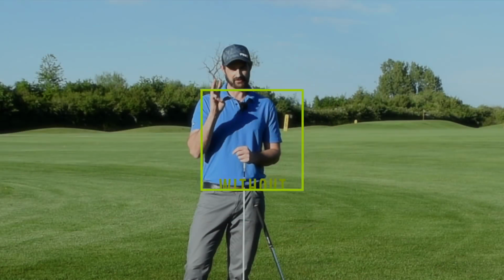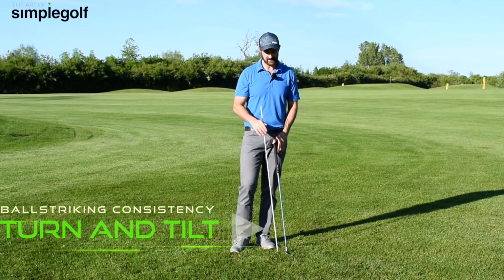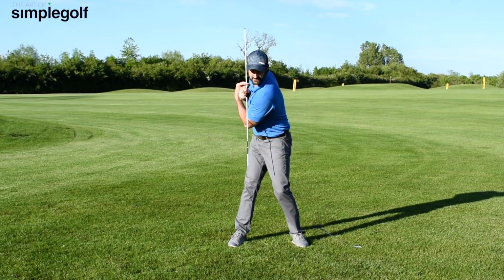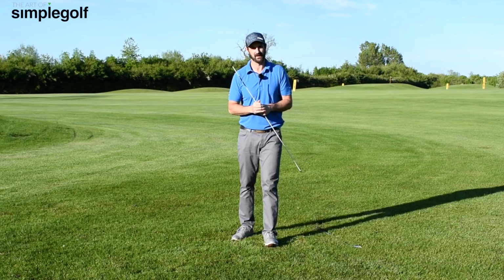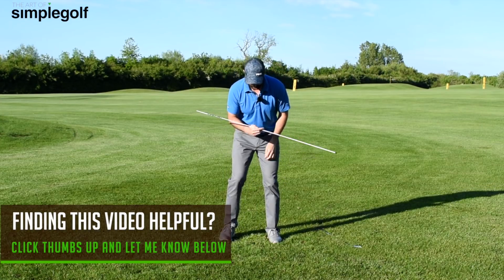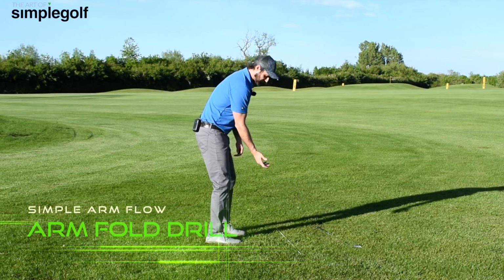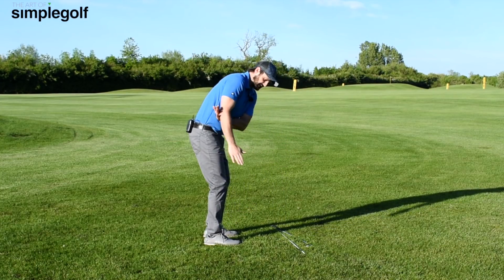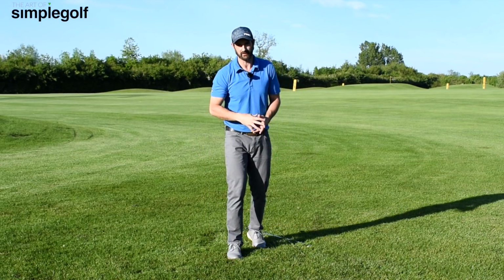3 WAYS TO REALLY IMPROVE YOUR GOLF SWING WITHOUT HITTING ANY SHOTS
Better golf swing without needing to practice hitting golf balls.
Yes you can improve your golf swing even if you don't have the time or even the weather to hit golf shots on the practice range or get out onto the golf course.

With these 3 simple drills you can do to improve golf at home, the benefits will improve your swing technique, sequence and positions.

The golf swing drills are;

1) Turn and tilt - Left shoulder down, right shoulder down. This will help your ballstriking by being more consistent with the shoulder turn and tilt angle with a checkpoint and drill.

2) Upper, lower, Upper swing sequence. Using the feet together, turn the upper body, step and then turn upper body enables to release a more natural and instinctive kinetic golf swing sequence. And you can train it with this move

3) Right arm fold - THis is aperfect addition to the others because it educates the feel you want your arms to flow in the swing without forcing it too much. We still want to be natural, but sometimes we have to encourage.

Now all of these can be done separately or as combination.

Perform as many as you like and often as you like to educate the feels for your golf swing.

But ensure you dial in to the SIMPLE process and make sure you are reacting and responding the the shot and objective you want to achieve on the course.

for ultimate golf lessons free.   Alex Fortey from the Art of Simple Golf gives you a simple golf tip to improve your address position and posture to have a better golf swing.

Practice is important if you want to really improve at golf; there is no way around it. Heading to the driving range to shoot balls is a good start but in order to improve your swing, you need to have a practice plan. This starts with identifying areas in your swing where you come off short and fix those areas. Regular practice will improve golf swing technique and help you gain mastery of your overall swing. And here is the interesting part, you can practice anywhere without a club.

Sounds unbelievable and hard to comprehend right? You are thinking; how is it possible to practice golf without a club? Yes, it is possible to practice your golf swings without a club.We don't wan't you to compare to the PGA Tour pros and the LPGA tour pros, we can learn simple golf swing principles that don't require a lot of athleticism and don't need you to hit thousands of balls to ingrain the new golf swing technique.

 By transforming your swing into a swing that looks like theirs, you’ll be using your body as well.

Enjoy this golf video to help you get closer to having a perfect golf swing.. YOUR perfect golf swing

ABOUT ALEX AND THE ART OF SIMPLE GOLF

The Art of Simple Golf was born when confusion overruled the joy of golf.

Using simple methods. Simple drills, breaking down the game into tips that actually work. Giving you freedom in your golf swing.

Our goal is to get golfers to;

-play more consistent golf
-hit longer drives
-shoot lower scores
-feel better
-play better
-and enjoy golf once more
Our goal is to get golfers playing more consistent golf, hitting longer drives, shooting lower scores, feel better, play better, and enjoy golf, once again.
Im sure you have realized that by now because despite your best efforts you have not seen significant improvement.

It’s not your fault though!

The over complicated swing instruction methods have your best interests at heart, but as I alluded to earlier, they are still stuck in the “golf instruction paradigm blindness” and only give you what the industry dictates again and again.

We have scoured the globe to partner and feature some of the best coaches and smartest folks out there.

Category
Sports
Golf
Golf tips